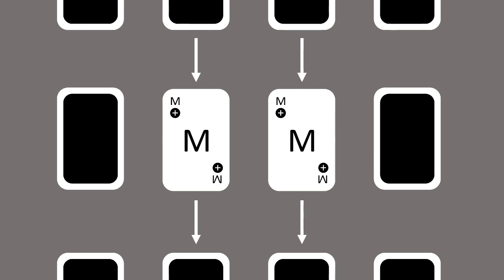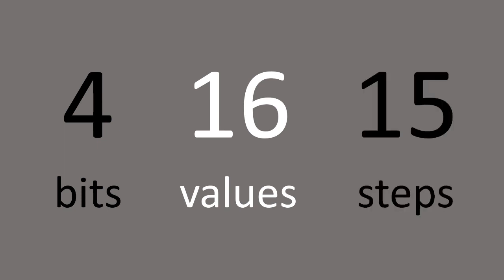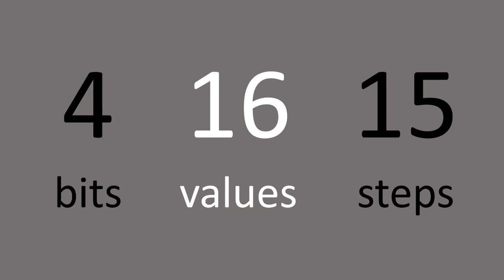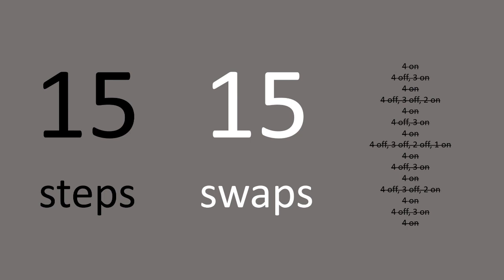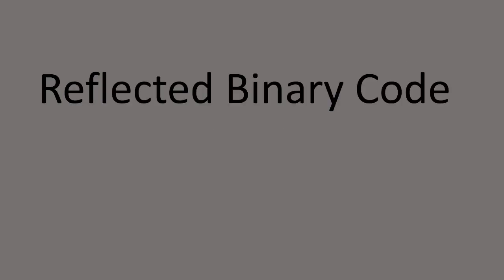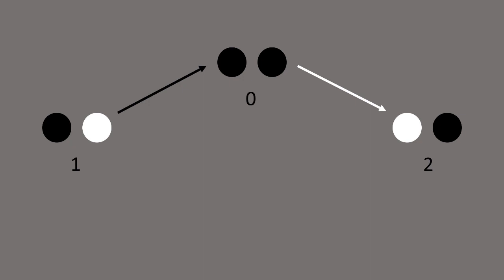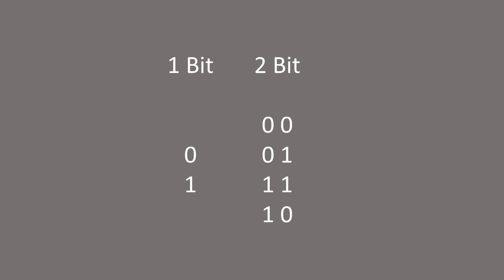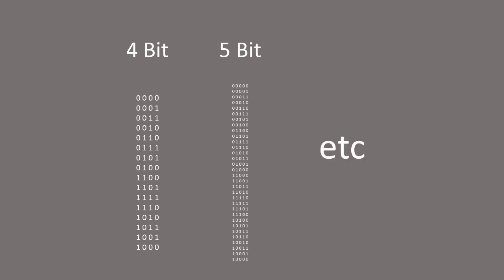MPMP4: 16 Shades of Gray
This video takes a look at the 4th of Matt Parker's Maths Puzzles and explores the concept of Refelcted Binary Code, or Gray Code. This cycles through all possible binary values with a given number of bits by only switching 1 bit at a time. This same approach can be taken to the card puzzle posed in Matt Parker's Maths Puzzle 4.

Are there any other concepts you want me to cover?